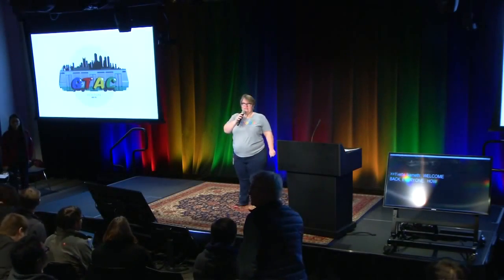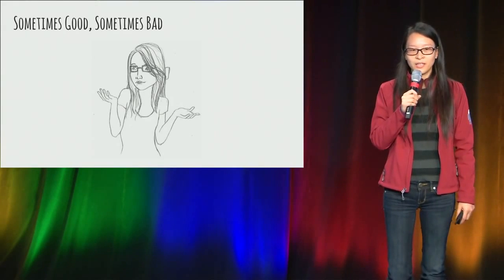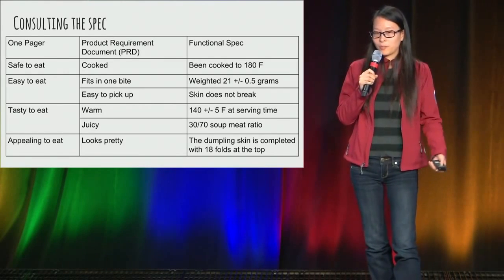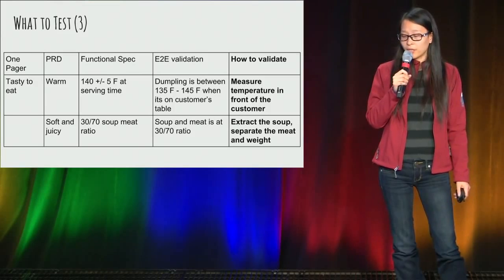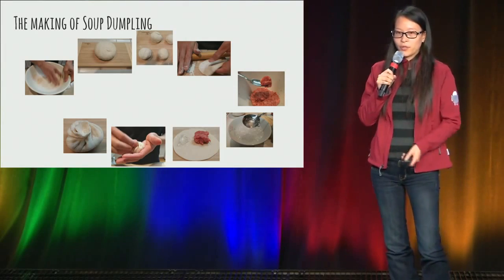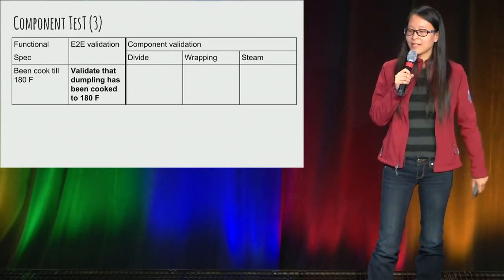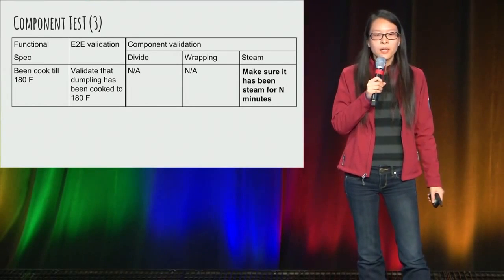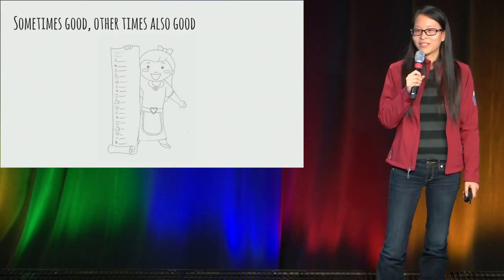GTAC 2015: How to Component Test Soup Dumplings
Toni Chang (Google)

People that have spent too much time stabilizing flaky tests would agree that we need to decompose tests. However, some find it difficult and not sure how, others may be challenged by teammates that believe we need E2E test to validate all scenarios. Since it is sometimes difficult to get the idea when you are not used to viewing your product in components, I will use an abstract example of a Soup Dumpling to demonstrate how to break down what seems to be an inseparable piece to components and apply tests to them.

I will take you through a fun journey of translating E2E test into component test that will give you confidence in the final product. Hopefully this will give you a fresh perspective when you look at your own product.